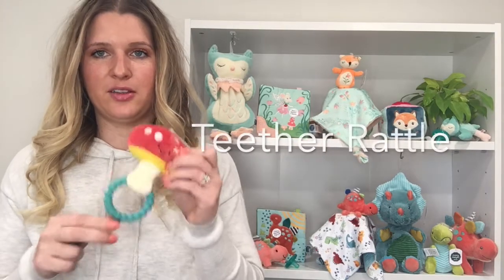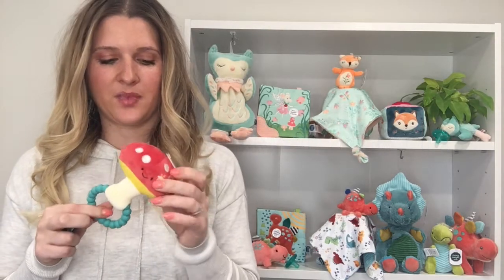Fairyland Forest Mushroom Teether Rattle | Mary Meyer Stuffed Toys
Owls, foxes, and fairies bring a little magic into the world with this lovely collection. Quiet, neutral, and delightfully soft with lots to engage baby’s senses and imagination.

What we love:
– Like a breath of fresh air, whimsical, fanciful and sweet.
– Woodland, a classic favorite but with a modern twist.
– On trend colors combine for a sophisticated palette.
– Lots of different fabrics and embroidery mean more textures for baby to discover.

A rattle on the inside, and a silicone teether on the outside make this mushroom both stimulating and soothing.

– 6″
– Perfect size and shape for little hands to shake
– Bead-like silicone teether sewn-in
– Soft plush body
– BPA, PVC, and Phthalate free
– All embroidered details